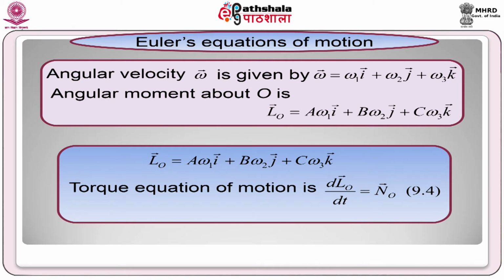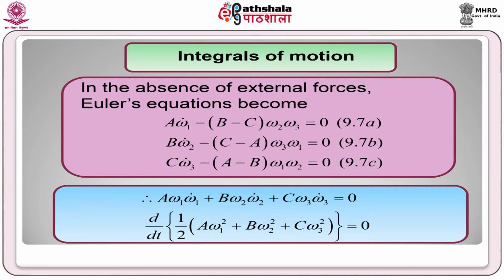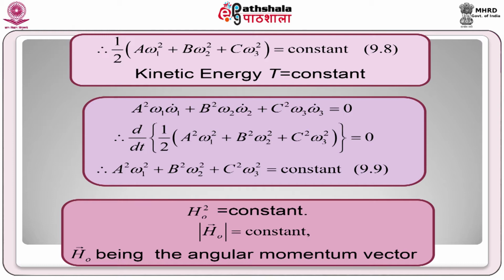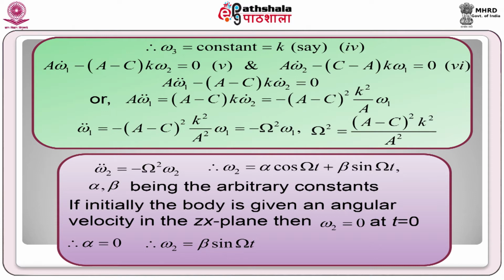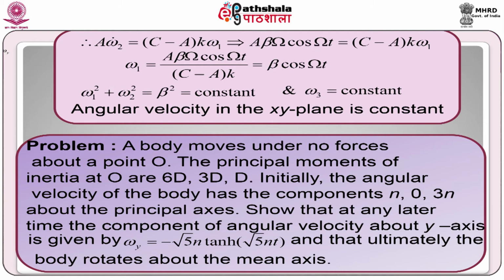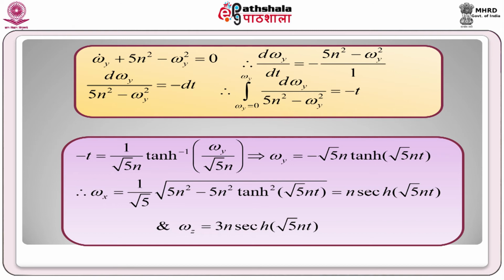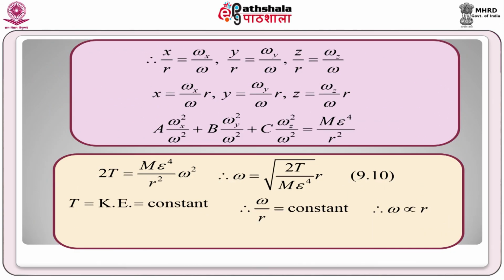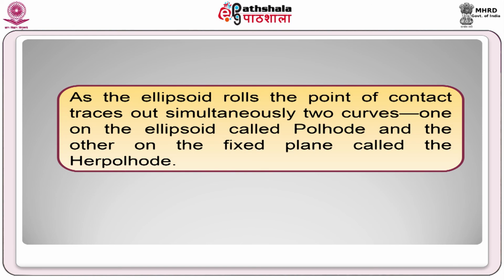M-30. Euler's equations of motion